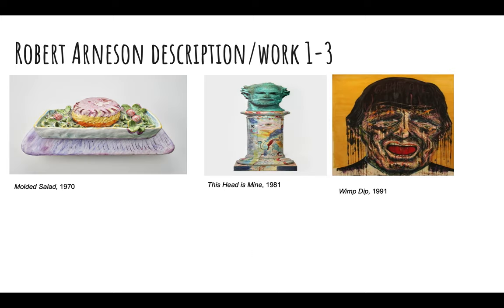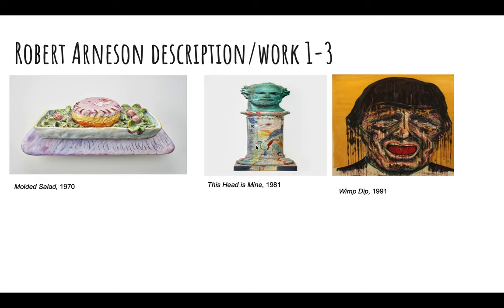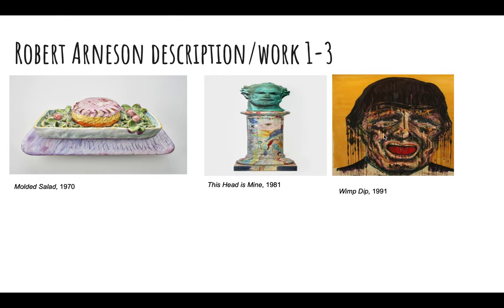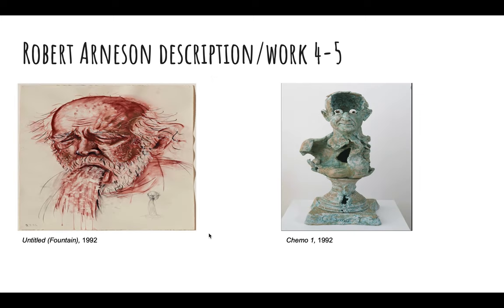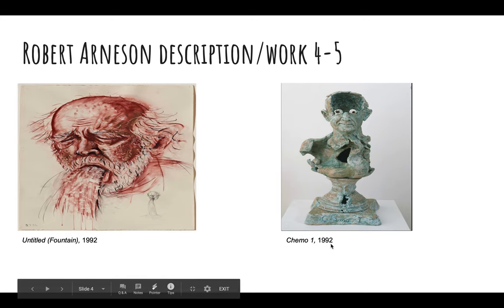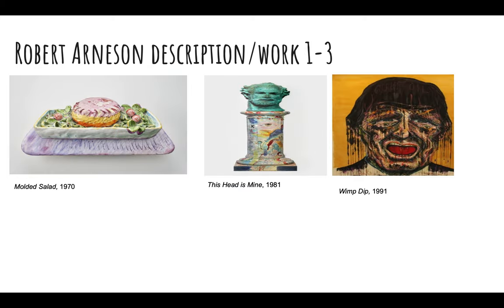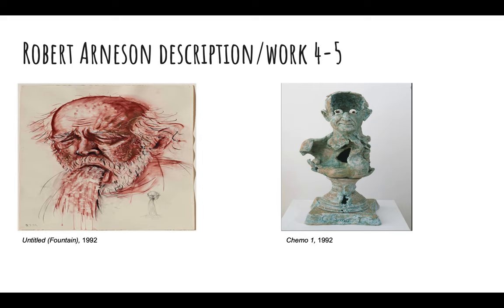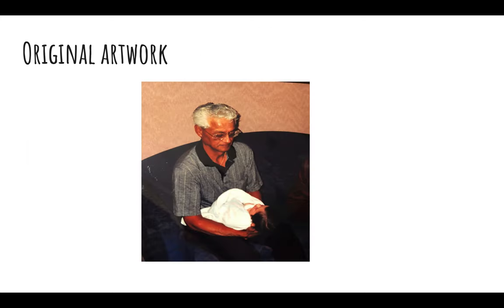Robert Arneson Video Presentation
In this video I will be discussing a brief background on Robert Arneson. Along with brief information, I have also discussed the background on each artwork that Arneson created. I have put the portraits in order from the year they were created to insure a easy way for listeners to understand the similarities between each piece. The materials used in each piece is also described in the video. Thank you and enjoy!